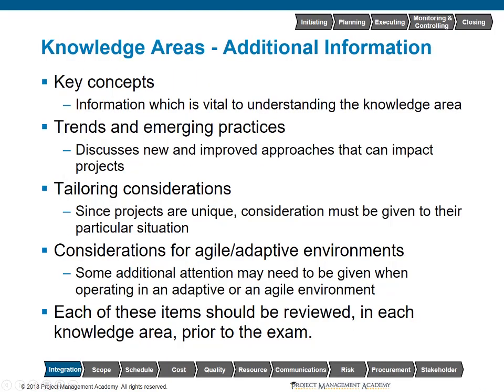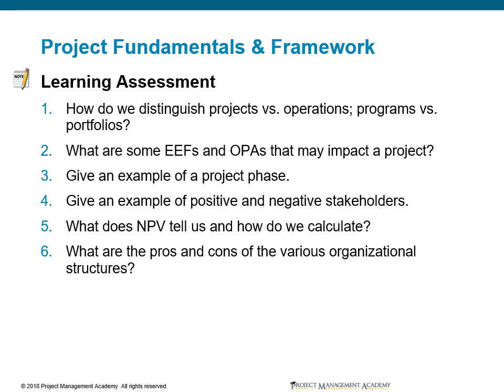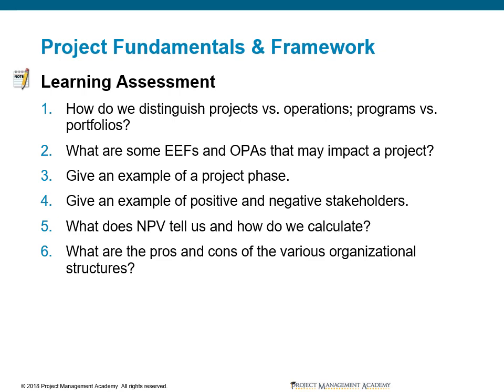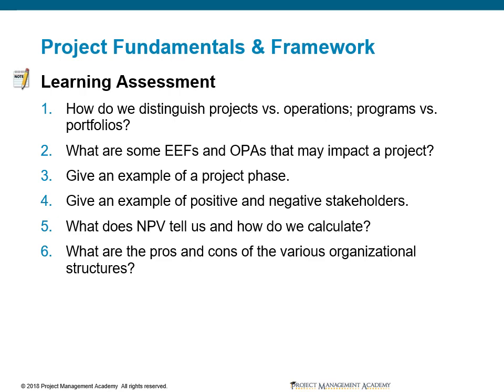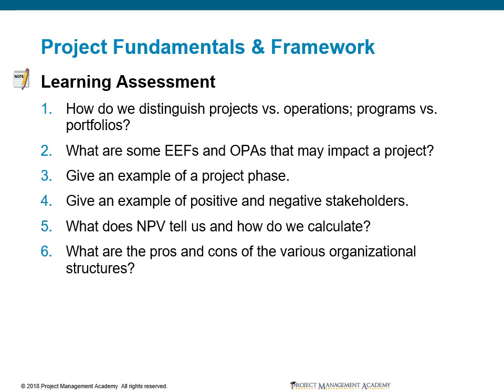PMP- Boot Camp 2 1 11 The 10 Knowledge AreasV